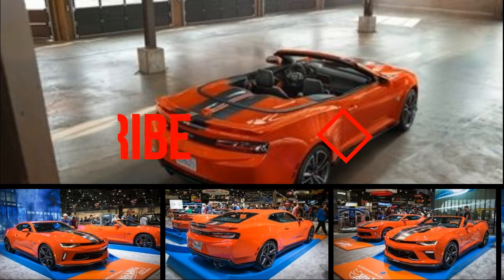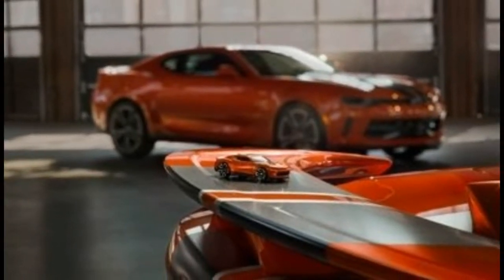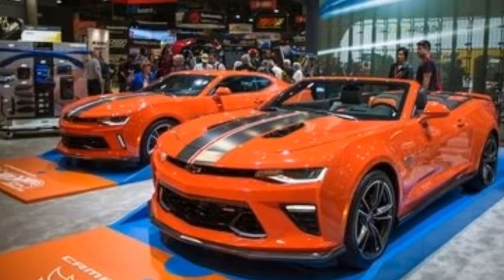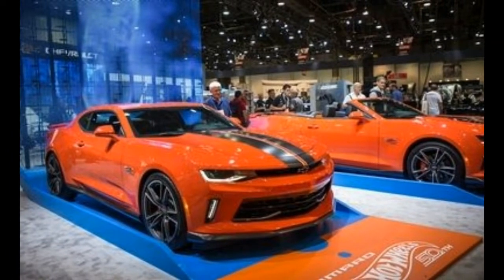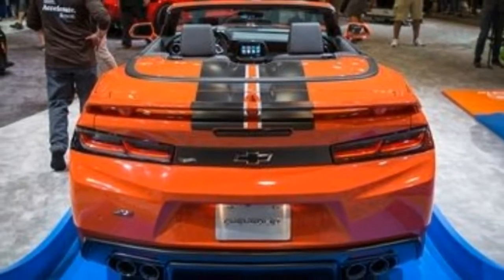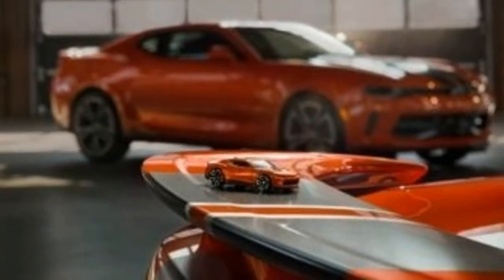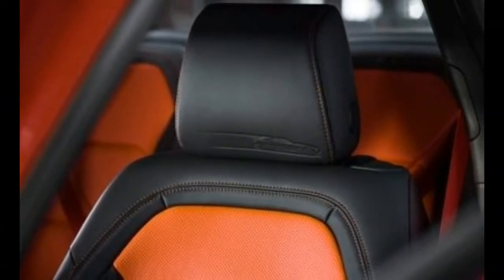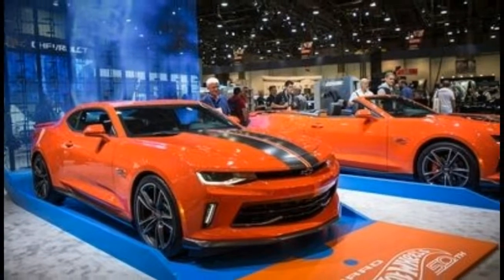WATCH!!! NEWS 2018 CHEVROLET CAMARO HOT WHEEL FOR SEMA 2017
WATCH!!! NEWS 2018 CHEVROLET CAMARO HOT WHEEL FOR SEMA 2017. About to make its debut at the SEMA show in Las Vegas, the new Hot Wheels muscle car arrives in a vibrant orange color called Crush, switching up from the blue that was seen on the 2013 Hot Wheels Edition Camaro and the chrome neon green Hot Wheels Camaro concept from 2011. For $4995, it can be added to any 2LT or 2SS coupe or convertible model.